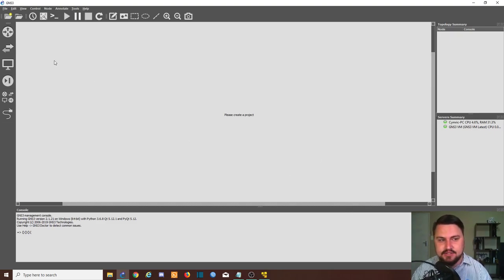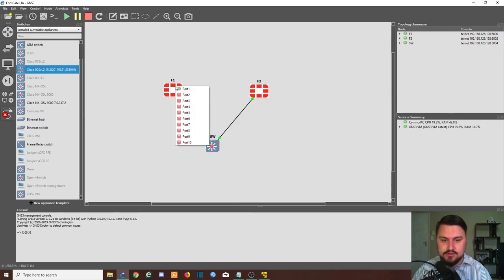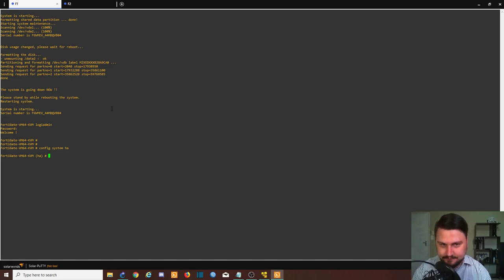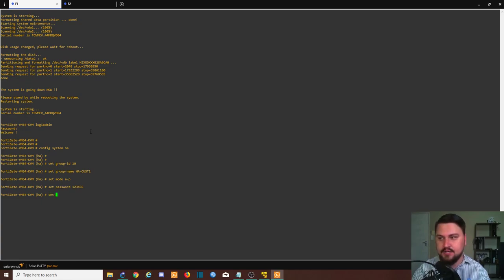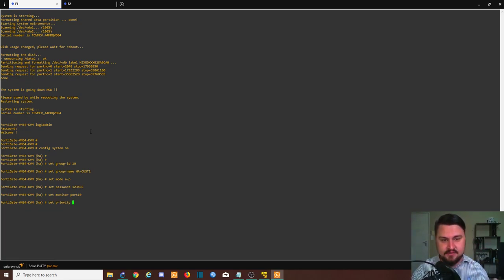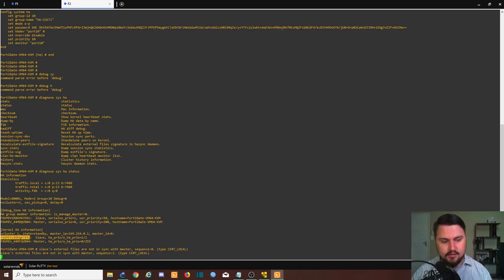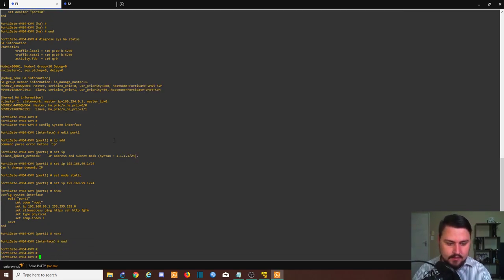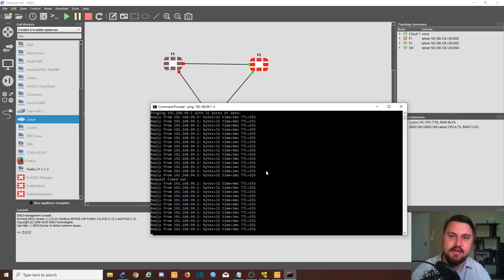FortiGate - HA Configuration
This video touches briefly on what HA is and how to configure it on a FortiGate firewall. We will be using real software images which have been imported into GNS3 in order to do the actual configuration on the firewalls.

You will be shown how to:

- Get to the HA Configuration mode on the FortiGate
- Add the firewall to a Group ID
- Set the HA mode
- Set the firewall group name
- Set the HA password
- Set the HA port to monitor
- Set the firewall HA priority
- Confirming if HA is working
- Testing the topology